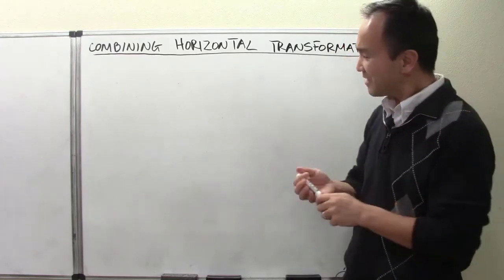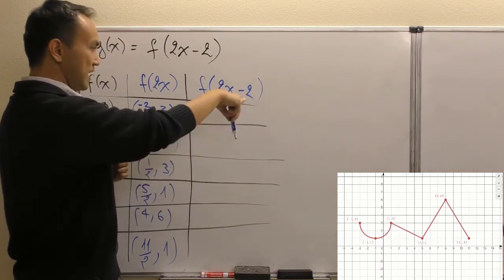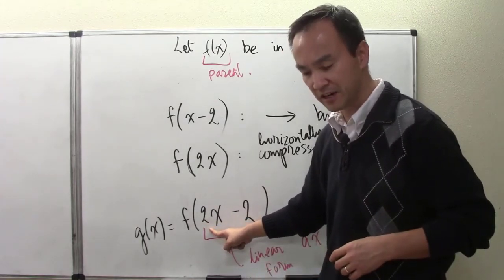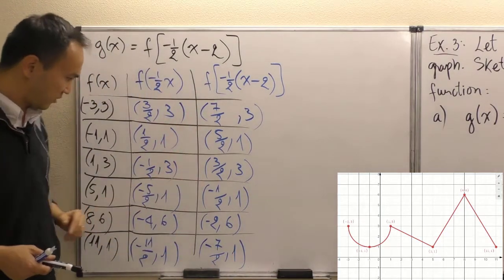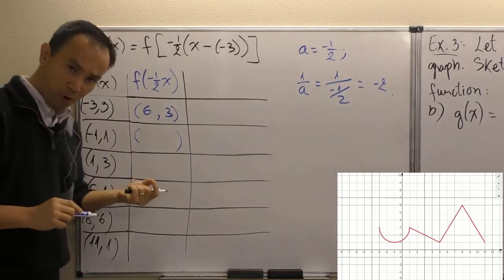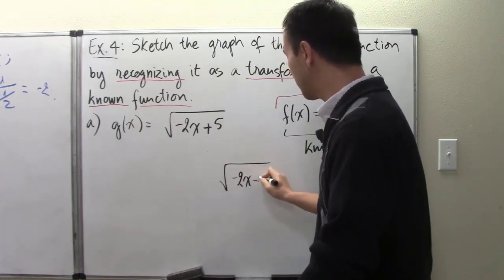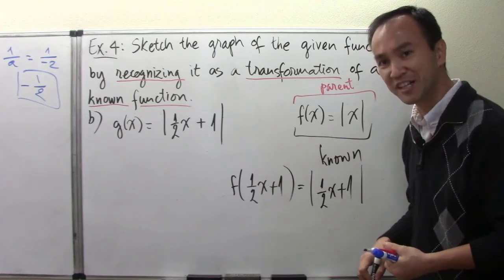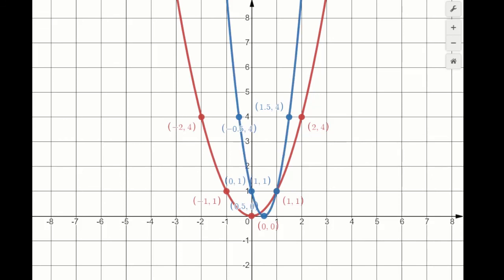141_F013: Transformations - Combining Horizontal Transformations (Defective)